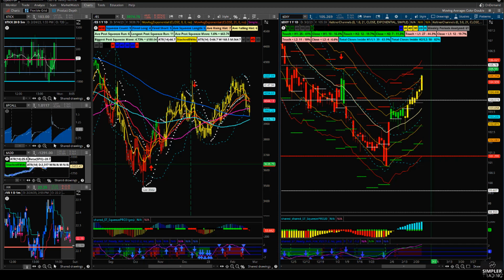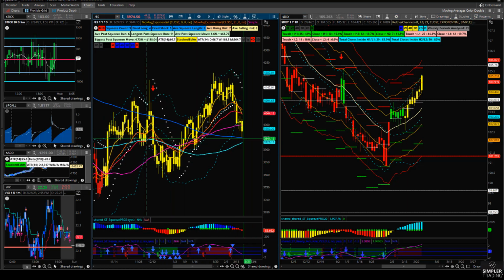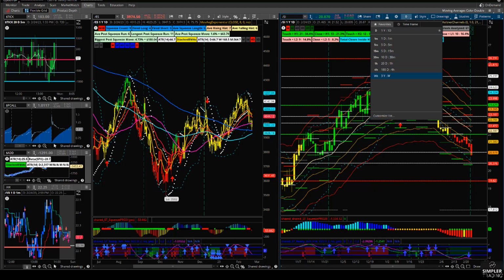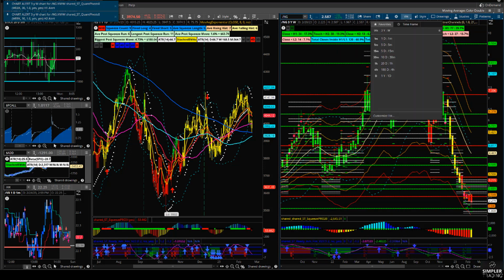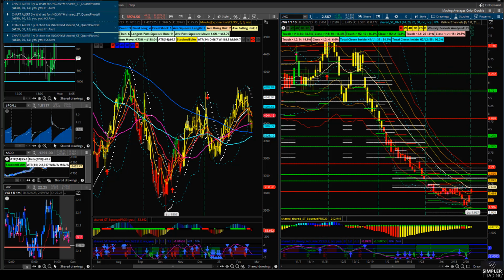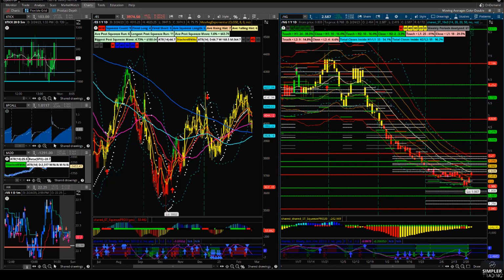Futures Trading: Larger View Bullish | Simpler Trading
In today's video I discuss /ES 3950 and why it's important to consider the larger view which still remains bullish--that is, after we might have to trade lower Monday and Tuesday as we head into March on Wednesday.